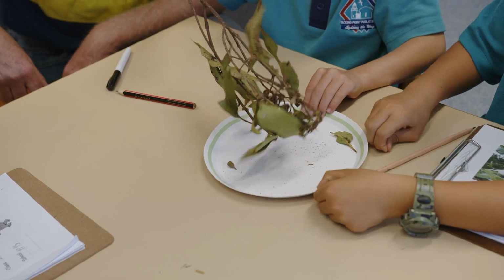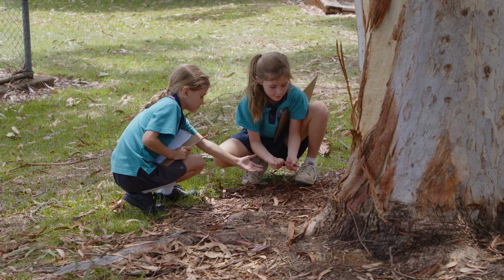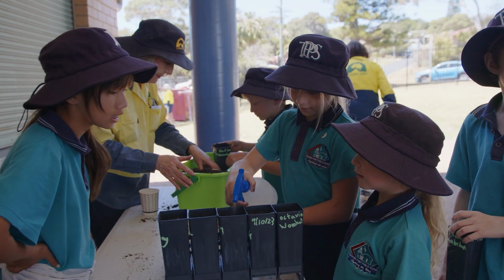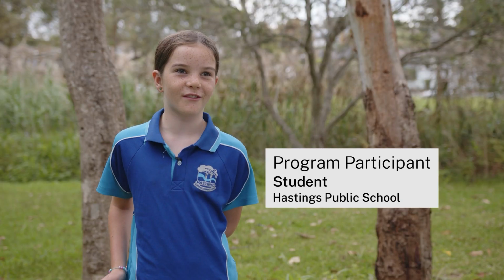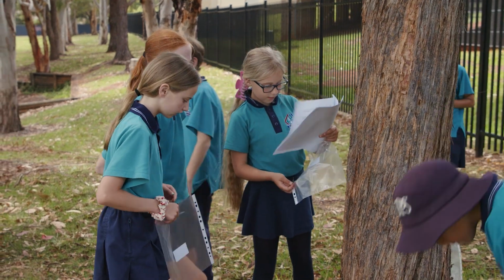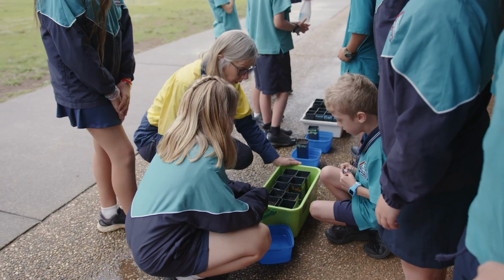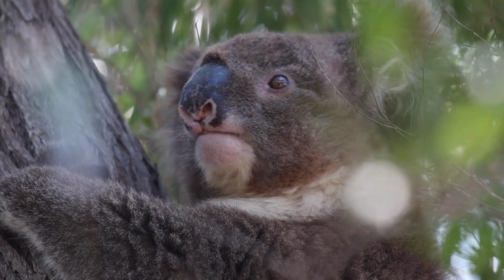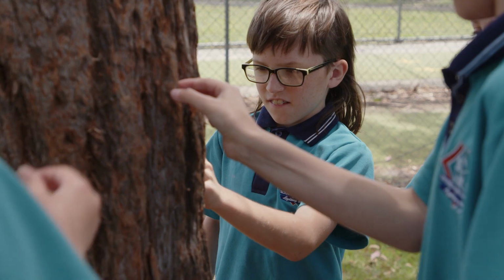Introducing: Aussie Kids Growing Koala Food Trees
The NSW Government invites you on the dynamic journey of students engaged in the 'Aussie Kids Growing Koala Food Trees' program, developed and delivered by Port Macquarie Landcare.

Discover how students actively contributed to koala habitat conservation and restoration. With the guidance of dedicated Landcare volunteers, children grew koala food trees from seeds on school grounds. Through a combination of hands-on learning activities and engaging classroom presentations, students learned about the vital role of koala habitats and the significance of native tree species.

The program is aligned with the NSW curriculum to suit upper primary. Witness the impact of this innovative program, inspiring the next generation of environmental stewards along the way. While this program is currently offered in the Hastings Region, the program’s potential for expansion to new communities is under exploration.